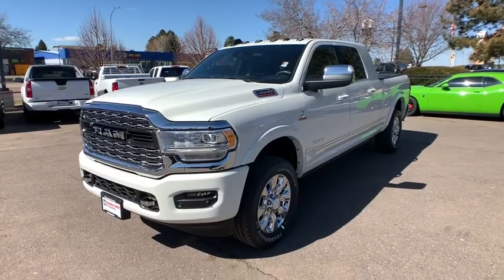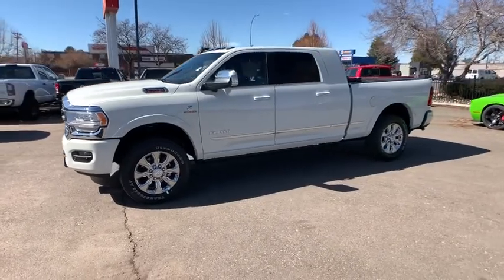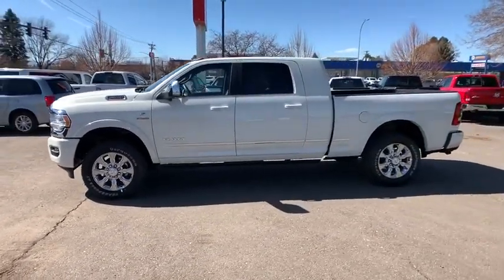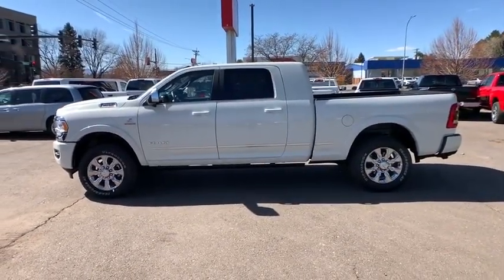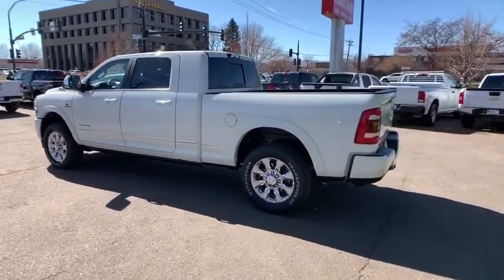2020 Ram 3500 Denver, Littleton, Aurora, Parker, Colorado Springs, CO R4622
Pearl White New 2020 Ram 3500 available in Denver Colorado at Brandon Dodge. Servicing the Littleton, Aurora, Parker, Colorado Springs, CO area.

Brandon Dodge
5600 S Broadway

BLACK  LIMITED LEATHER BUCKET SEATS,ADAPTIVE STEERING SYSTEM,POWER SUNROOF,AUTO LEVEL REAR AIR SUSPENSION  -inc: Air Suspension Decal,5TH WHEEL/GOOSENECK TOWING PREP GROUP  -inc: Pickup Box,GVWR: 12 300 LBS,3.73 AXLE RATIO  (STD),WHEELS: 20 X 8.0 SATIN CARBON W/CHROME INSERT  (STD),QUICK ORDER PACKAGE 2HM LIMITED  -inc: Engine: 6.7L I6 Cummins Turbo Diesel  Transmission: 6-Speed Automatic 68RFE,TIRES: LT285/60R20E OWL ON/OFF ROAD  (STD),MANUFACTURER'S STATEMENT OF ORIGIN,RAMBOX DELETE,TRANSMISSION: 6-SPEED AUTOMATIC 68RFE  -inc: Leather Wrapped Shift Control,CLEARANCE LAMPS,LIMITED LEVEL 1 EQUIPMENT GROUP  -inc: 17 Speaker harman kardon Premium Sound  CTR Stop Lamp w/Cargo View Camera  Surround View Camera System  Adaptive Cruise Control w/Stop  Trailer Reverse Guidance  Adaptive Steering System  Full Speed Forward Collision Warning Plus  Lane Keep Assist,I/P MOUNTED AUXILIARY SWITCHES,220 AMP ALTERNATOR,CTR STOP LAMP W/CARGO VIEW CAMERA,BODY COLOR BUMPER GROUP  -inc: Painted Front Bumper  Painted Rear Bumper,DEPLOYABLE BED STEP,ENGINE: 6.7L I6 CUMMINS TURBO DIESEL  -inc: Selective Catalytic Reduction (Urea)  Dual 730 Amp Maintenance Free Batteries  Cummins Turbo Diesel Badge  Heavy Duty Engine Cooling  Supplemental Heater  220 Amp Alternator  GVWR: 12 300 lbs  Current Generation Engine Controller  Diesel Exhaust Brake  Capless Fuel Fill w/o Discriminator,PEARL WHITE,ENGINE BLOCK HEATER,PROTECTION GROUP  -inc: Transfer Case Skid Plate Shield,COLD WEATHER GROUP  -inc: Engine Block Heater  Winter Front Grille Cover,HEAVY DUTY SNOW PLOW PREP GROUP  -inc: Transfer Case Skid Plate Shield,4 Doors|4-wheel ABS brakes|4WD Type - Part-time|6.7 liter inline 6 cylinder engine|8-way power adjustable drivers seat|AC power outlet - 2|Adjustable pedals - Power|Air conditioning with dual zone climate control|Audio controls on steering wheel|Automatic Transmission|Bed Length - 76.3 '|Bluetooth|Clock - In-radio display|Compass|Daytime running lights|Driver memory seats|Dusk sensing headlights|Engine hour meter|External temperature display|Four-wheel drive|Front fog/driving lights|Head airbags - Curtain 1st and 2nd row|Heated drivers seat|Heated passenger seat|Heated steering wheel|Leather seats|Limited slip differential - Mechanical|Memory settings for 2 drivers|Multi-function remote - Cargo access,remote engine start - keyfob and smart device|Navigation system - With voice activation|Overhead console - Mini with storage|Passenger Airbag|Pickup Bed Type - Regular|Power heated mirrors|Power retractable mirrors|Power windows with 2 one-touch|Remote power door locks|Running boards - Power|Satellite communications - SiriusXM Guardian|Signal mirrors - Turn signal in mirrors|Stability control - With Anti-Roll|Tachometer|Tilt steering wheel|Traction control - ABS and driveline|Trailer hitch|Transmission hill holder|Trip computer|Universal remote transmitter